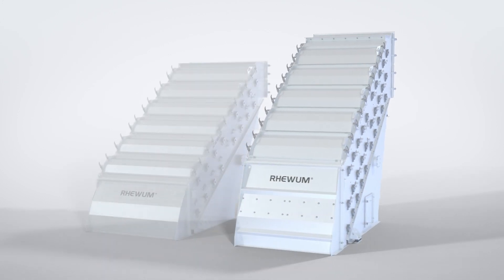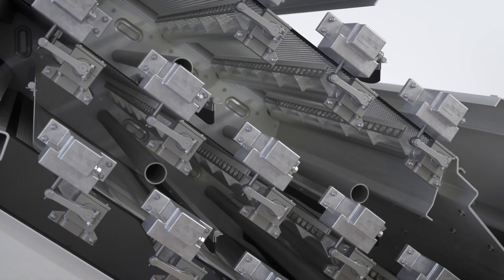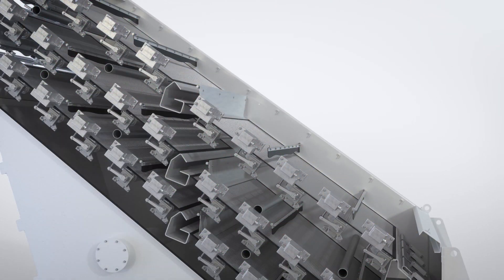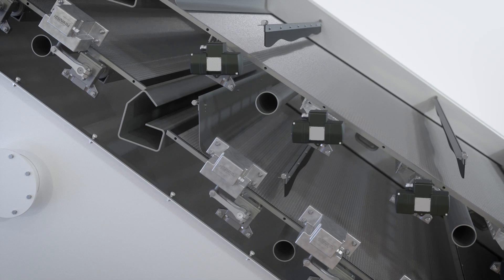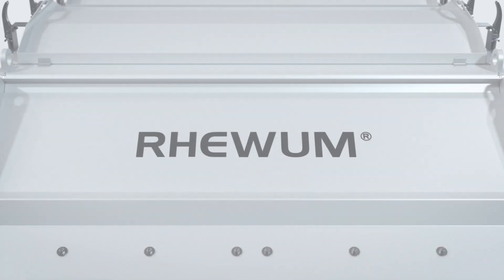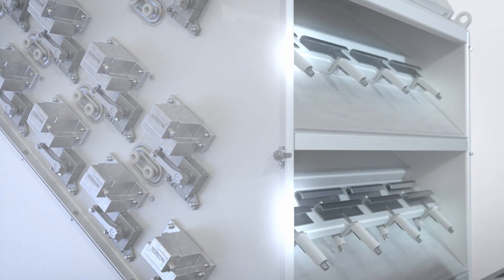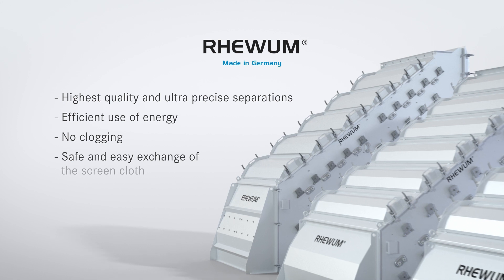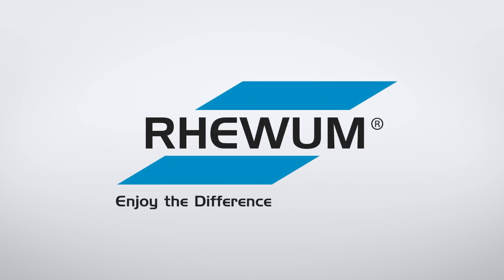RHEWUM product video: RHEsono®, RHEmoto® and RHEfino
Our vibration screens are characterized by high-frequency vibration, which is directly transmitted to the screen cloth. The screen housing remains static and does not move with the screen. This is not only energy-efficient and extremely precise, but also protects the building or steel structure from dynamic loads during screening, since no vibrations are transmitted, unlike conventional screeners.

This special vibration transmission also enables automatically adjustable cleaning impulses to free the screen mesh from stuck material at regular intervals, thereby reducing clogging and preventing costly production downtimes.

Furthermore, RHEWUM vibration screens with direct excitation allow fixed connections which completely avoid dust emissions and therefore comply with ATEX regulations.

00:00 Introduction RHEsono, RHEmoto and RHEfino
00:20 Direct Excitation of the Screen
00:34 RHEsono
00:45 RHEmoto and RHEfino
00:59 Projected Mesh Principle
01:26 Automatic Cleaning
01:43 Maintenance and inspections
02:03 Summary
02:25 Logo and QR code for more information